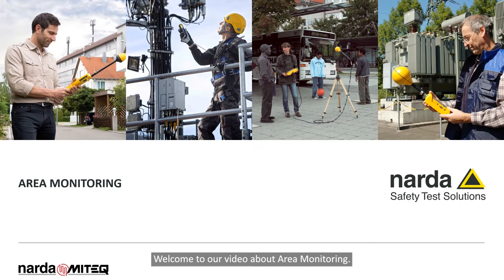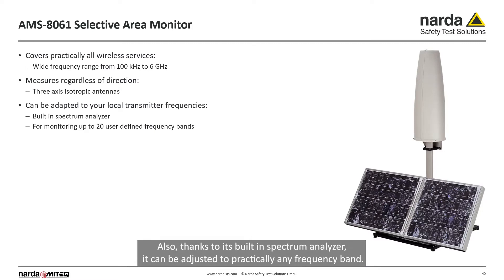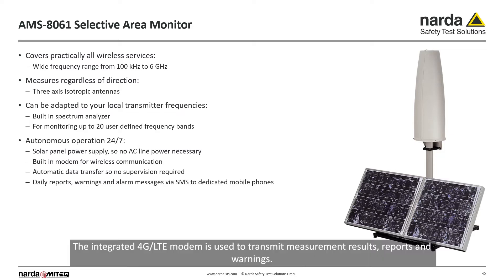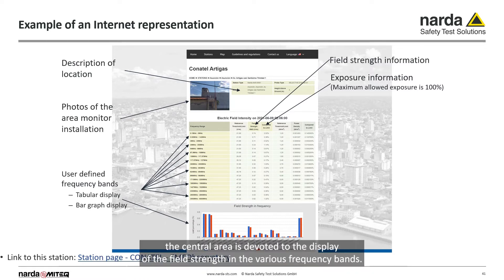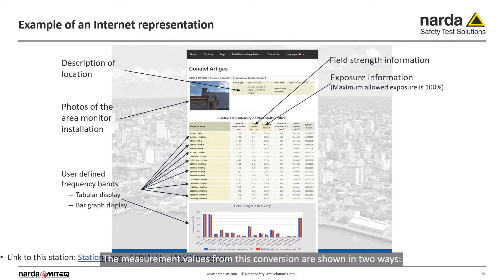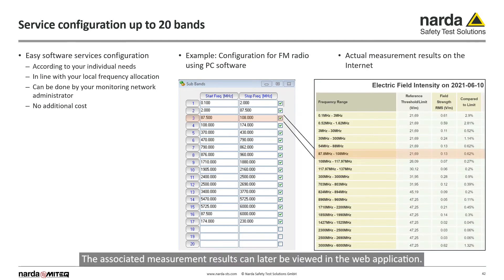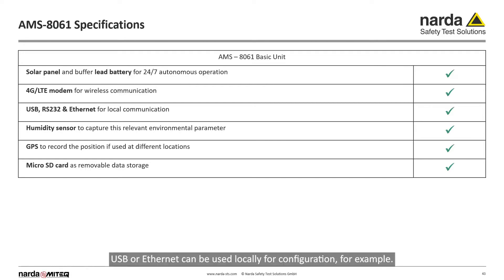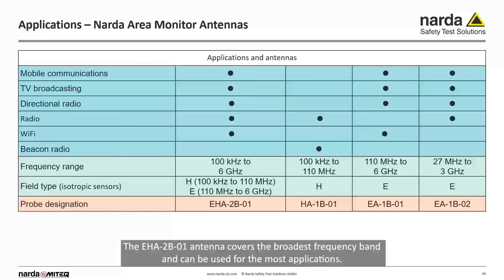Narda - Selective Area Monitor AMS 8061 Part 4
The 100 kHz to 6 GHz frequency range of the selective Area Monitor 8061 covers all the currently installed communications frequencies. Like all Narda Area Monitors, it measures isotropically, i.e. independent of direction. Also, thanks to its built in spectrum analyzer, it can be adjusted to practically any frequency band. 20 user definable frequency bands are available for this purpose. The large solar panel and buffer battery mean that this Area Monitor is suitable for fully autonomous 24/7 operation. The integrated 4G/LTE modem is used to transmit measurement results, reports and warnings. As with all Narda Area Monitors, it is supplied with a calibration certificate. Naturally, the measurements comply with ITU-T K.83 and it can easily be integrated into web based applications.